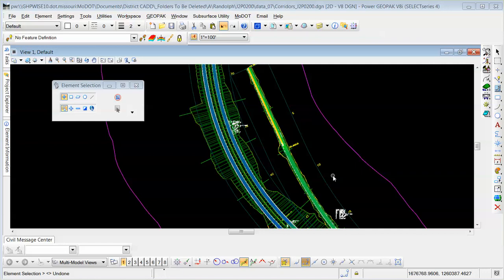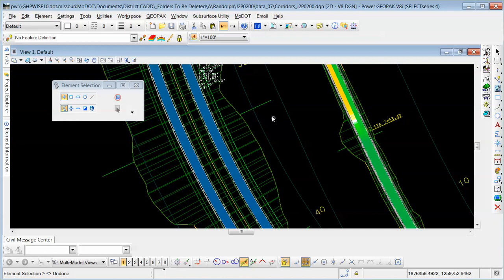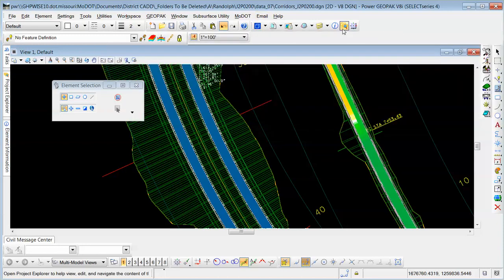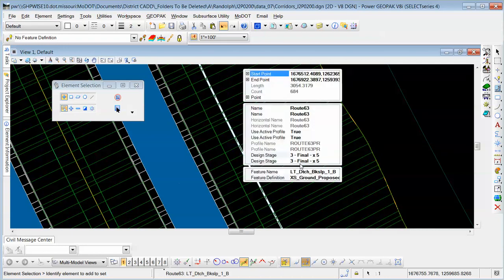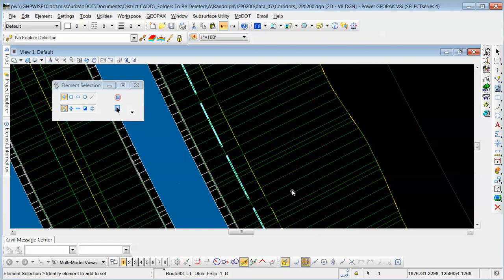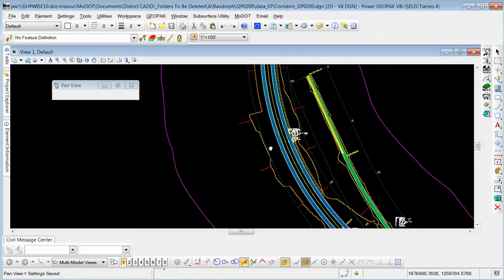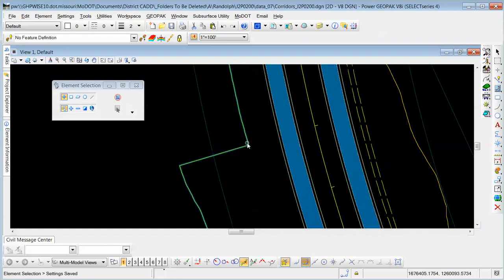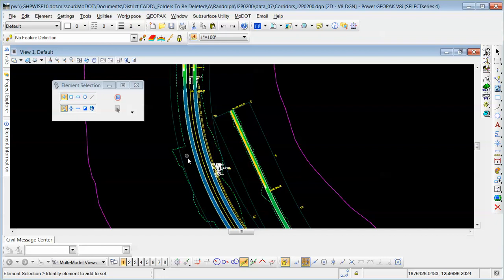Place Ditches and Limits of Construction in Plan View